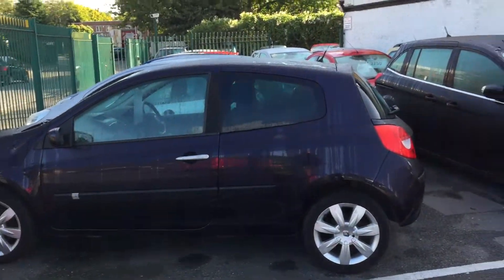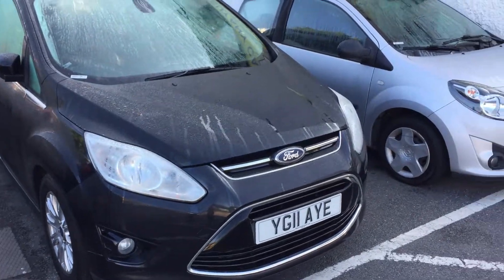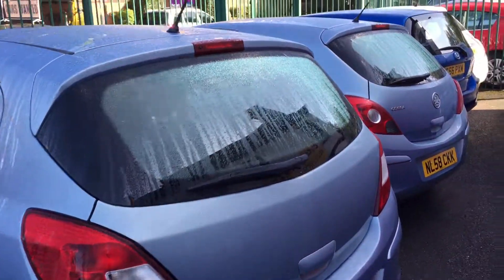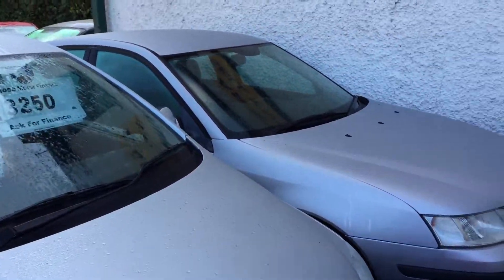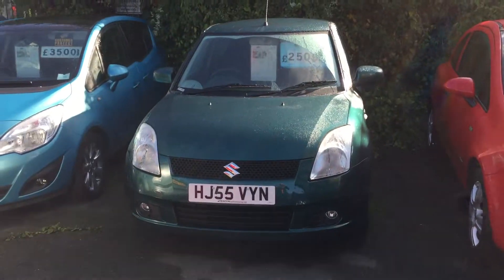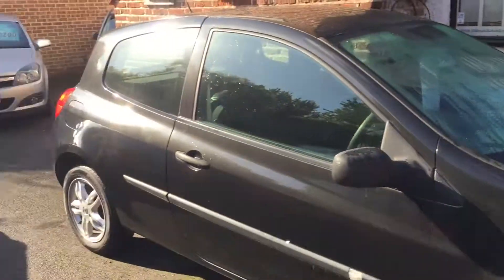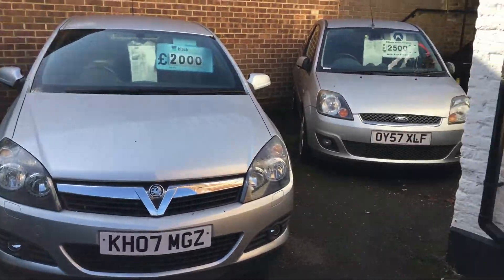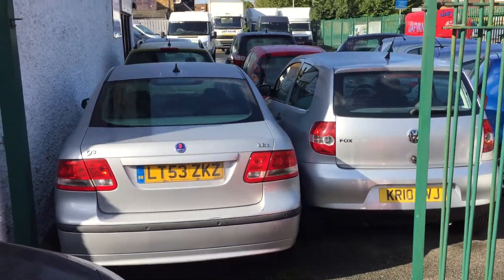BREAKSPEARCARSALES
CARDEALERS
RUISLIP